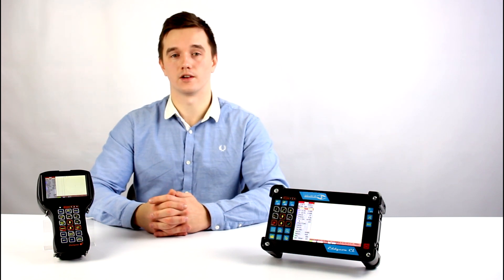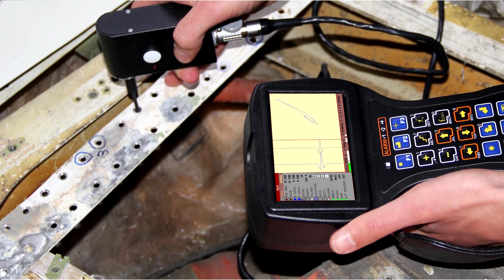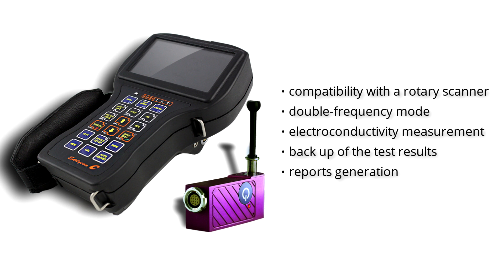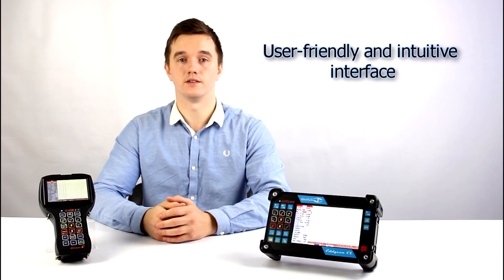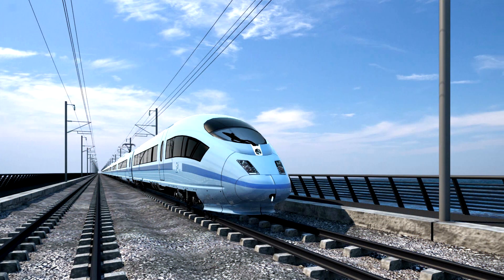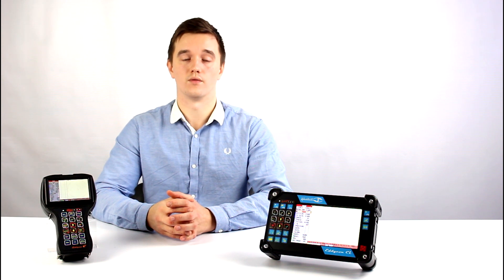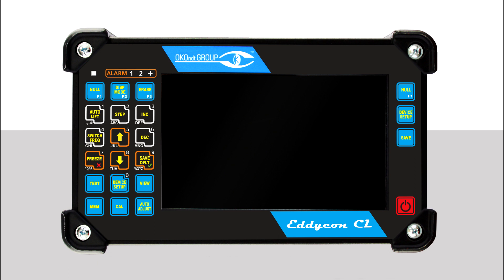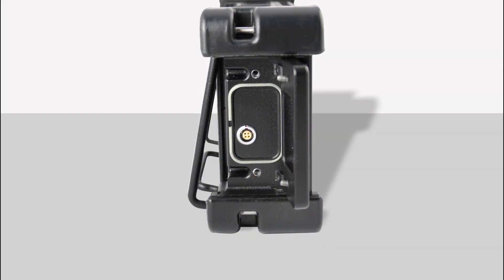Training Video Portable Eddy Current Flaw Detector Eddycon C & CL (Introduction)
Eddycon C and Eddycon CL - portable eddy-current flaw detectors made by OKOndt Group.

These are the latest multifunctional devices using which different tasks can be solved, such as:
- materials testing for the surface and subsurface defects,
- testing of welded joints,
- testing of the holes of different designation,
- evaluation of the cracks depth,
- measurement of materials electroconductivity, and a coating thickness measurement.

Eddycon C is a lightweight and a compact flaw detector that is intended for one-hand operation. It was specially developed for use in the field.

Eddycon CL is a classical model of eddy-current flaw detector that is designed for use in the labs, at the locations where it can be positioned on a table or any other plane surface. It can be also suspended.

These flaw detectors are widely used in aviation, on the railway transport, in the pipe industry, in the metallurgy, in the oil&gas industry and so on.